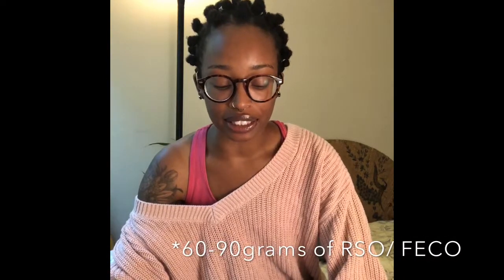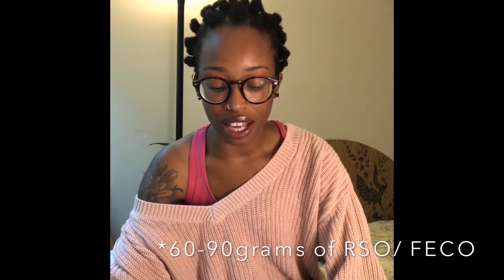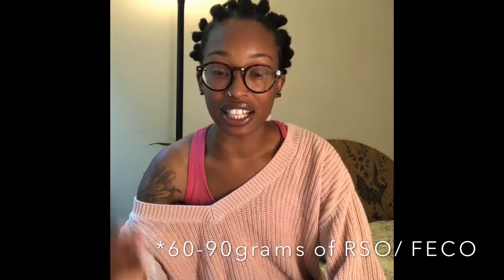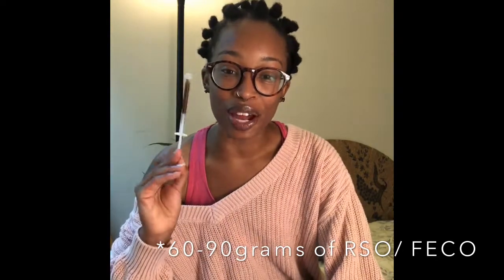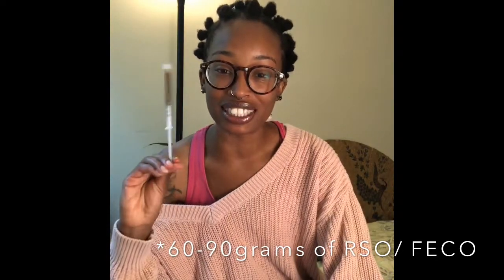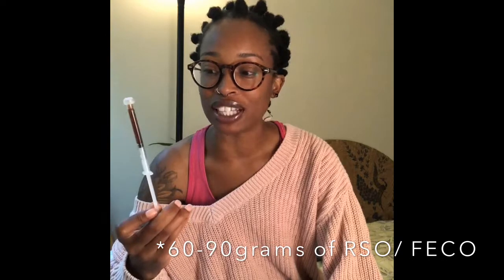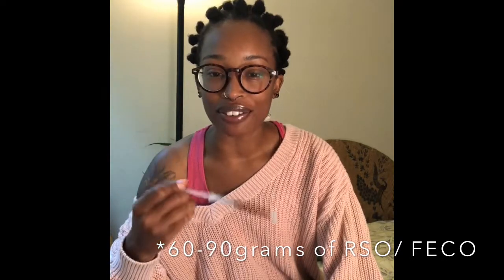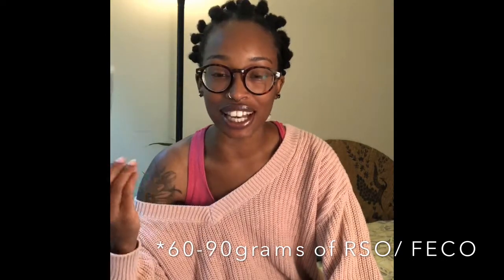Cannabis for Thyroid Cancer Update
Greetings! Thanks for following me on this journey. I’m using cannabis to treat a recent diagnosis of thyroid cancer. In this video I’m updating on the progress of my treatment, some issues I’ve encountered and the conversations I’ve been having with care providers. Are you using RSO to treat a condition? I would love to hear about your experiences.